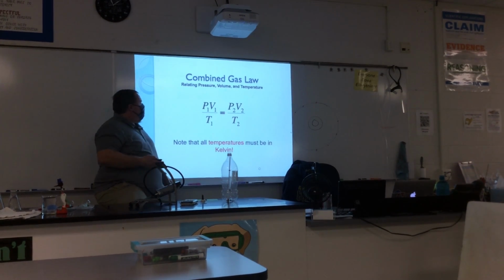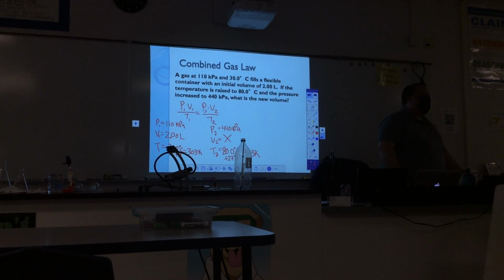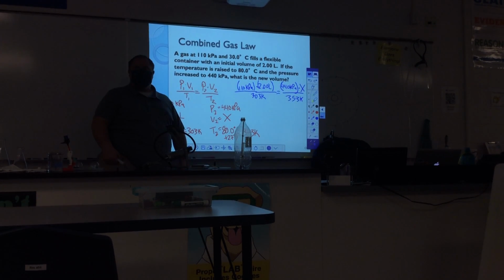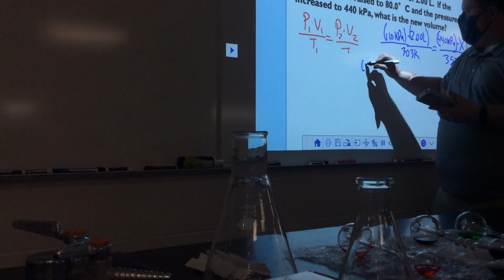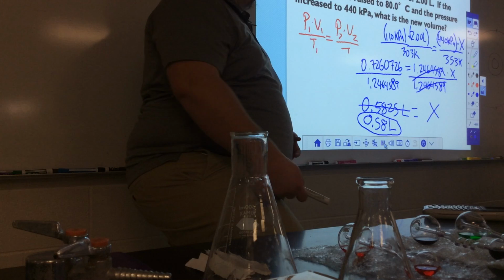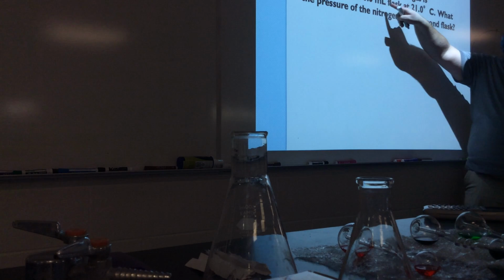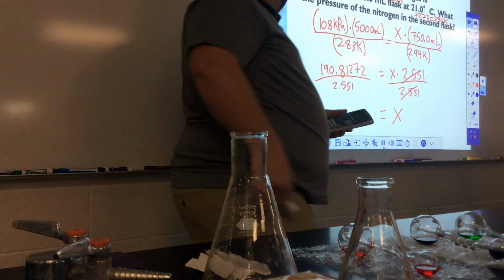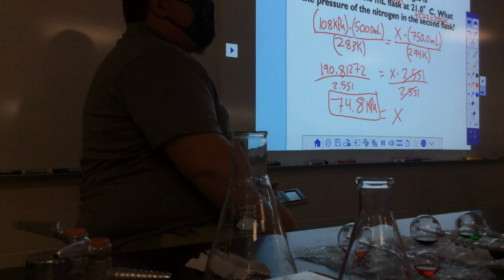In-Person Class Video - Chem B: March 10, 2021